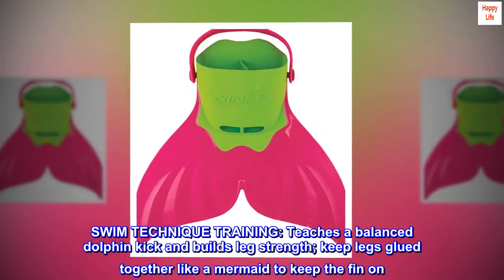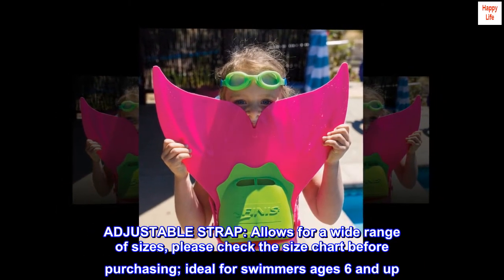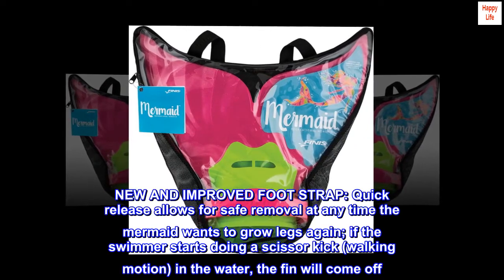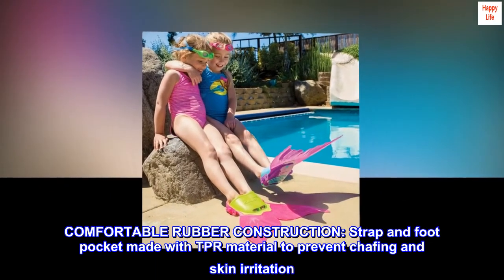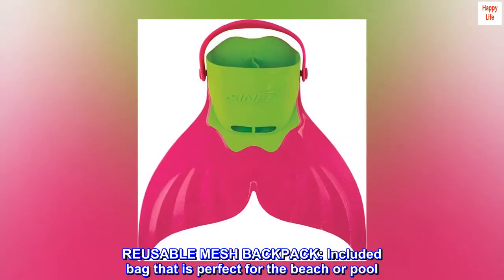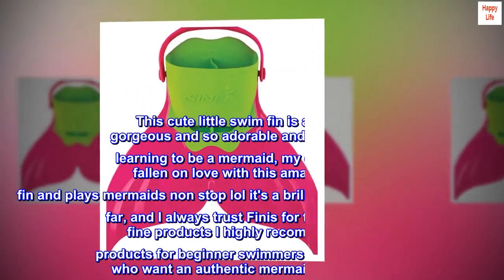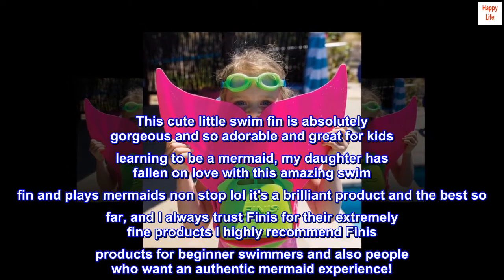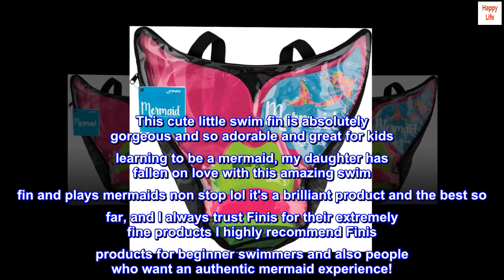FINIS Mermaid Monofin Swim Fin for Kids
SWIM TECHNIQUE TRAINING: Teaches a balanced dolphin kick and builds leg strength; keep legs glued together like a mermaid to keep the fin on
ADJUSTABLE STRAP: Allows for a wide range of sizes, please check the size chart before purchasing; ideal for swimmers ages 6 and up
NEW AND IMPROVED FOOT STRAP: Quick release allows for safe removal at any time the mermaid wants to grow legs again; if the swimmer starts doing a scissor kick (walking motion) in the water, the fin will come off
COMFORTABLE RUBBER CONSTRUCTION: Strap and foot pocket made with TPR material to prevent chafing and skin irritation
REUSABLE MESH BACKPACK: Included bag that is perfect for the beach or pool

Absolutely gorgeous product!
This cute little swim fin is absolutely gorgeous and so adorable and great for kids learning to be a mermaid, my daughter has fallen on love with this amazing swim fin and plays mermaids non stop lol it's a brilliant product and the best so far, and I always trust Finis for their extremely fine products I highly recommend Finis products for beginner swimmers and also people who want an authentic mermaid experience!